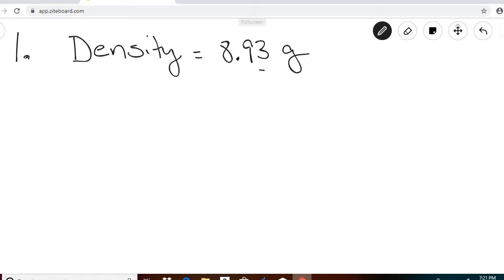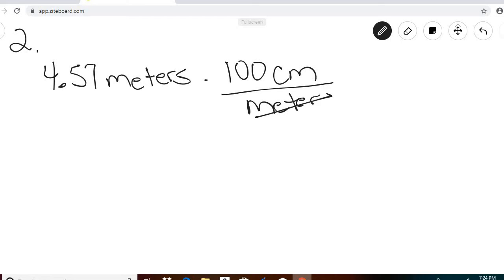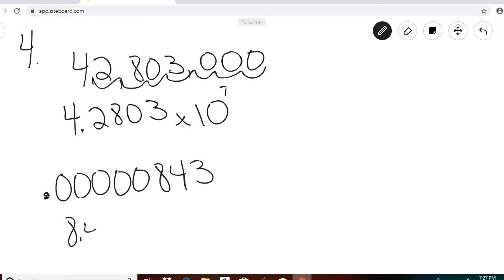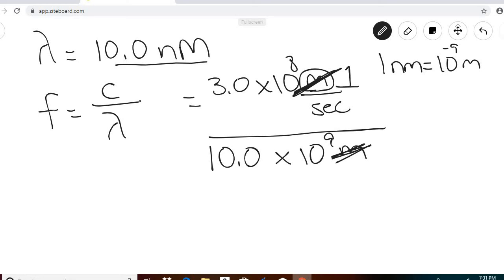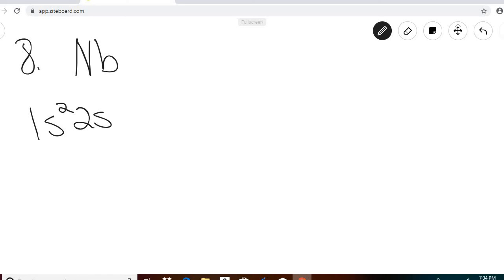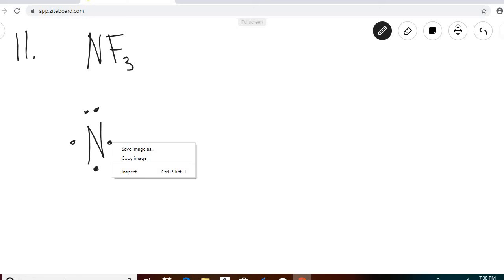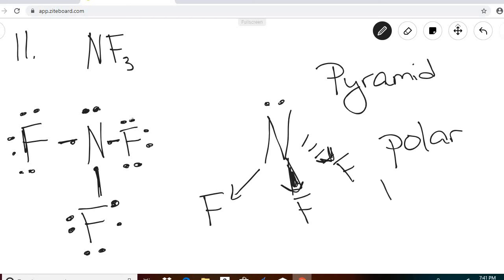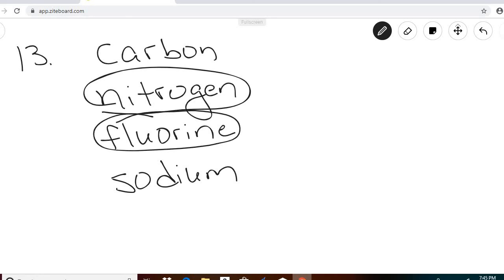Chemistry Fall Semester Practice Final 1-13